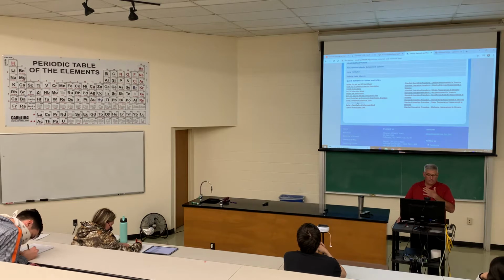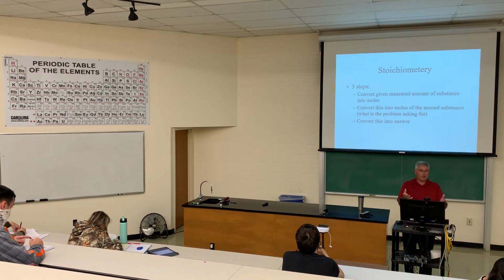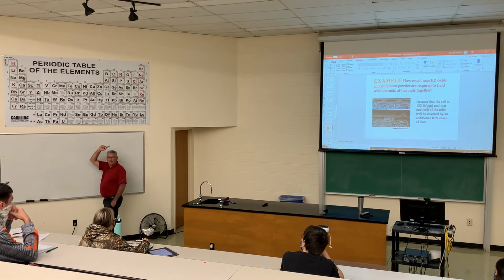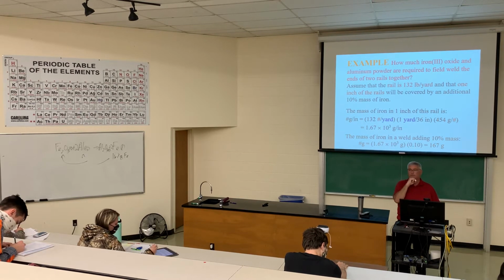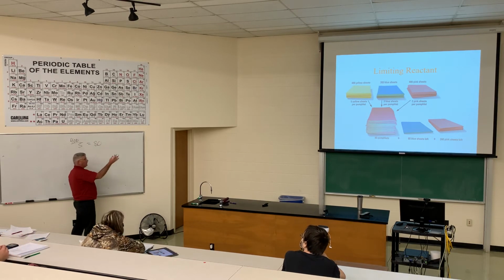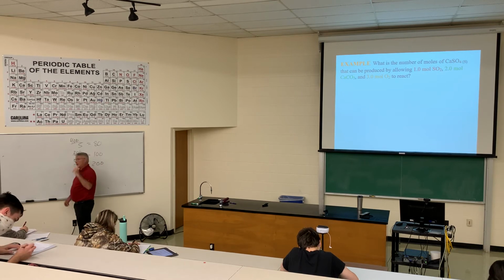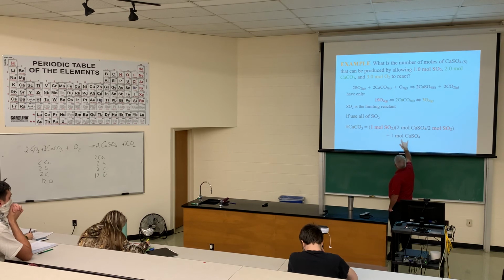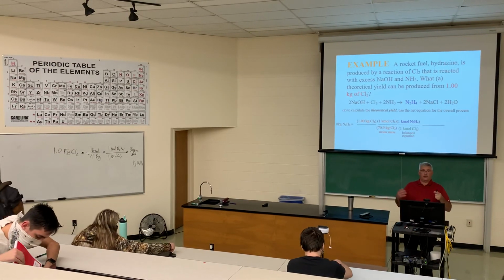CofO CHE114 Lecture, Chapter 4c, Friday, 10/2/2020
Chapter 4: Quantities of Products and Reactants. Chemistry the Molecular Science, 3rd ed, Moore, Stanitski, Jurs.